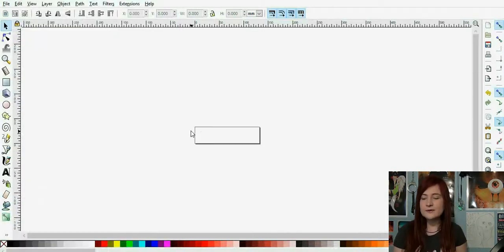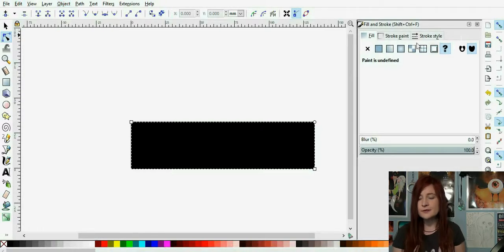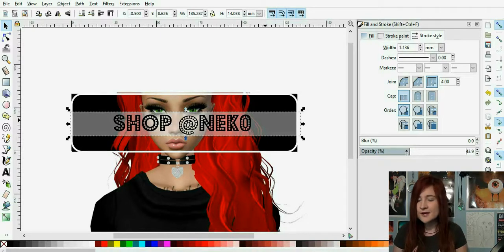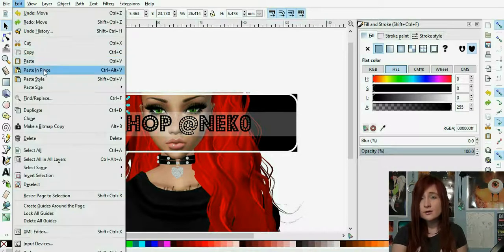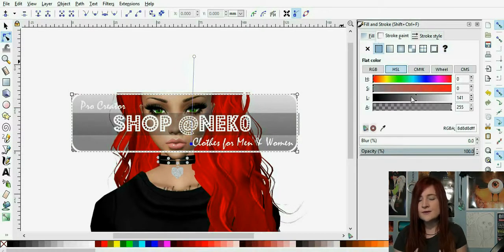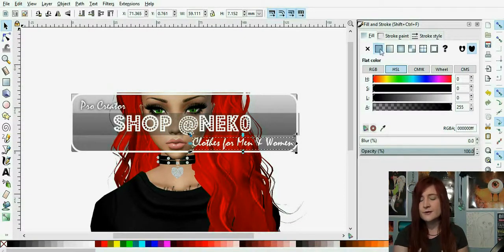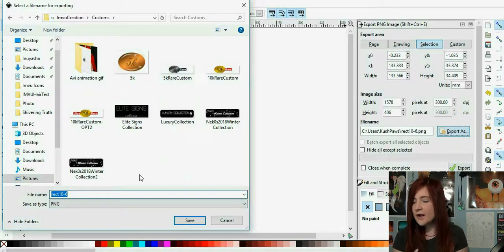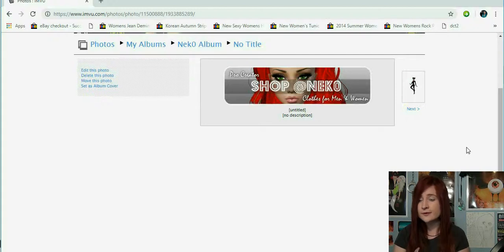How to Create a Banner in Inkscape (IMVU)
I rant while showing everyone how to create a banner using inkscape